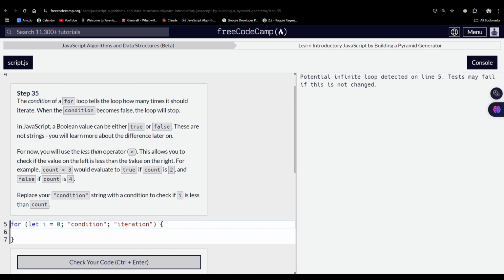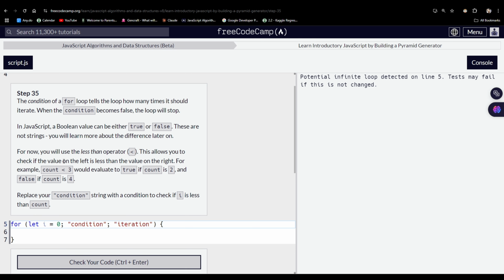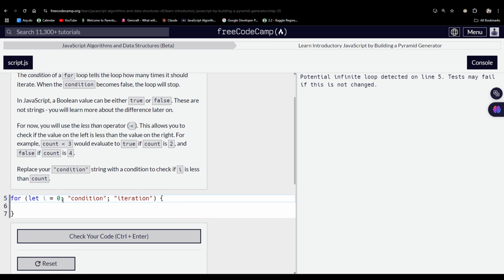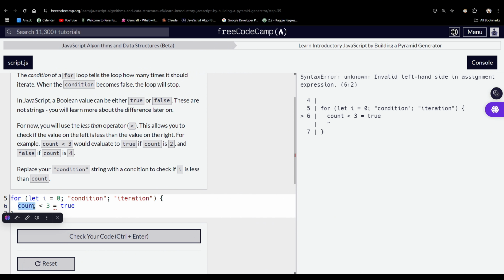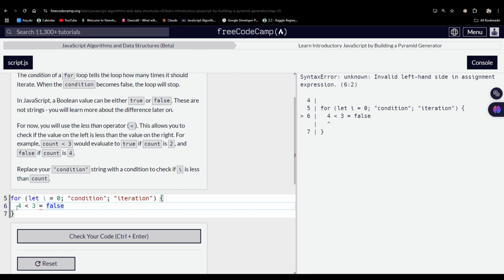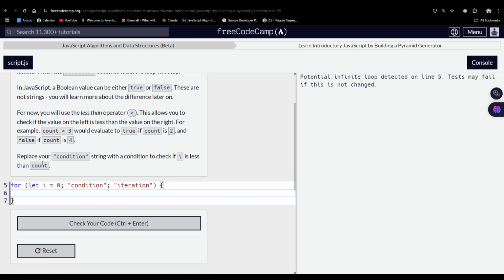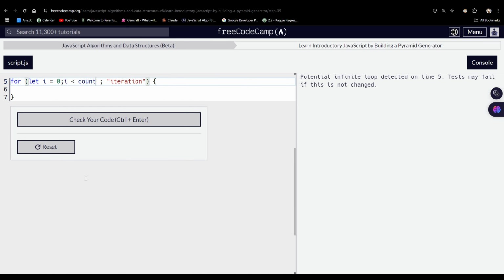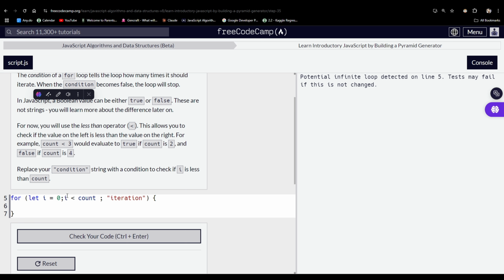Building a Pyramid Generator Javascript 35